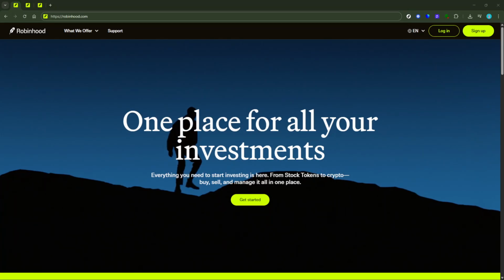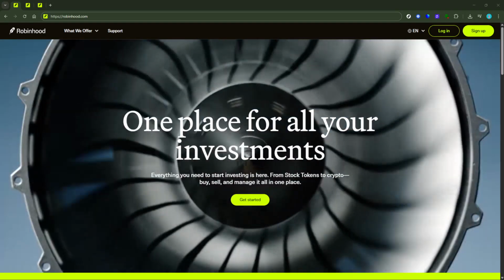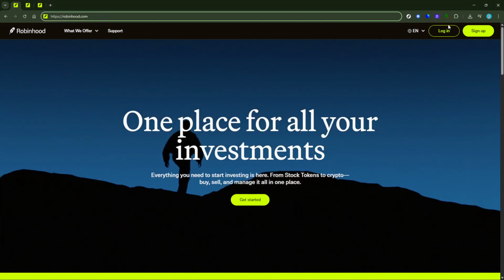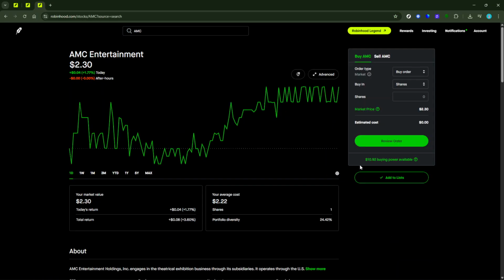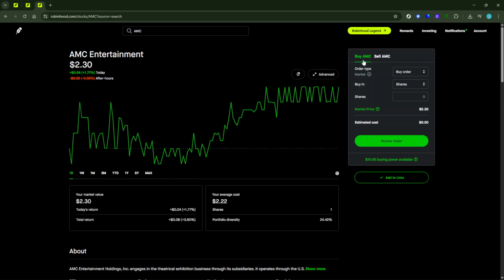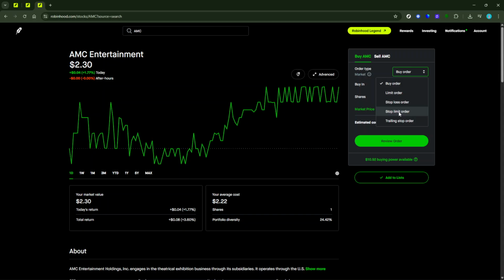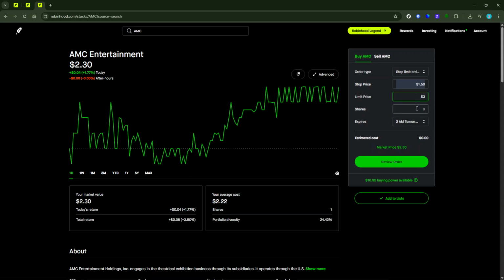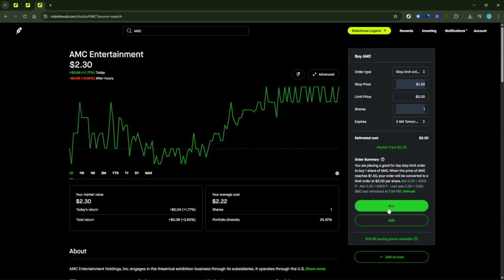How To Use Robinhood Stop Limit Order Explained [2026 Guide]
How To Use Robinhood Stop Limit Order Explained [2025 Guide]